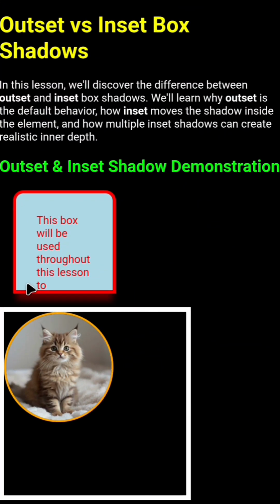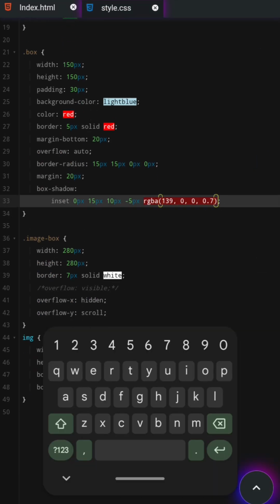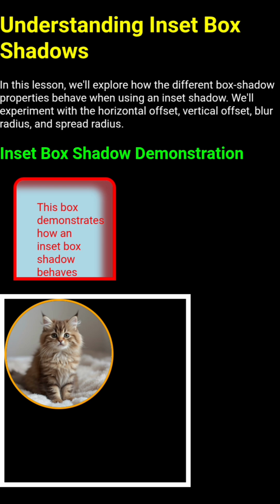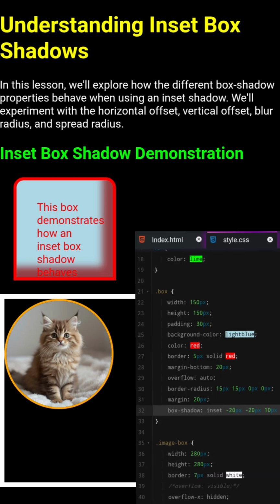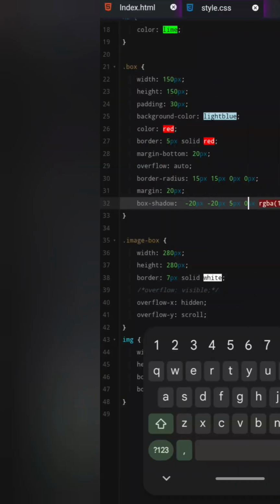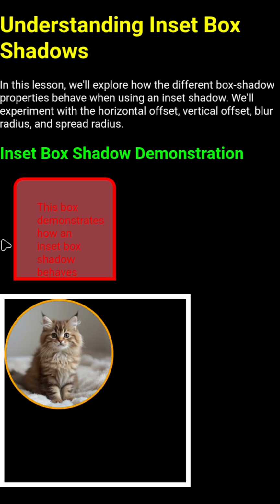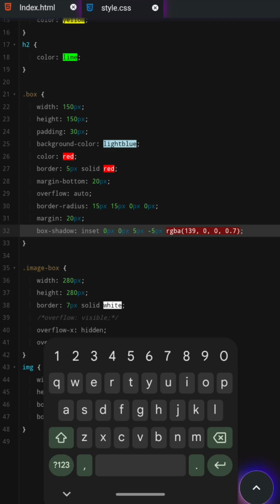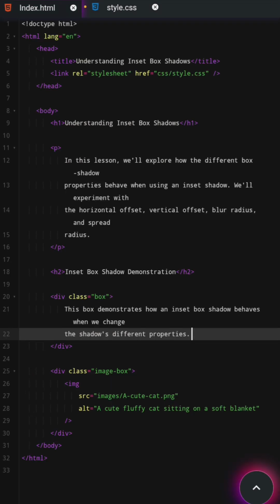CSS Inset Box Shadow Explained: How Offset, Blur & Spread Radius Work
In this lesson, we continue exploring CSS "box-shadow" by focusing entirely on inset shadows.

We'll take the inset shadow from our previous lesson and experiment with the horizontal offset, vertical offset, blur radius, and spread radius to see exactly how each property behaves when the shadow is inside an element.

You'll also see the biggest visual difference between outset and inset shadows, especially when changing the spread radius.

With an outset shadow, increasing the spread radius makes the shadow grow outward from the element. With an inset shadow, the shadow grows inward from the edges and gradually covers more of the element's background.

By the end of this lesson, you'll have a much clearer understanding of how inset shadows work and how their behavior compares to regular outset shadows.

In the next lesson, we'll take everything we've learned and combine outset and inset shadows together on the same element to create more realistic and premium-looking designs.